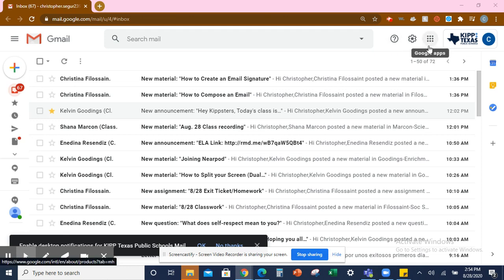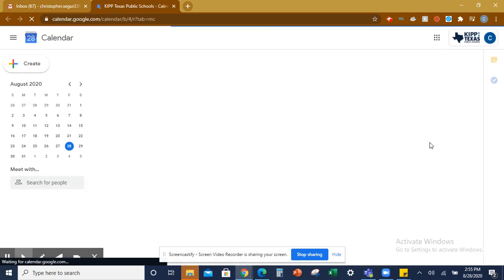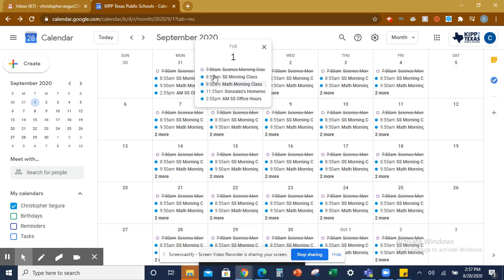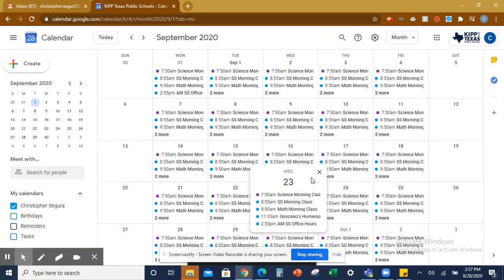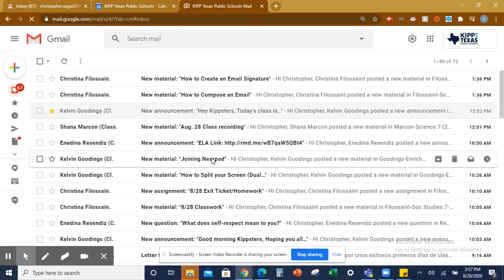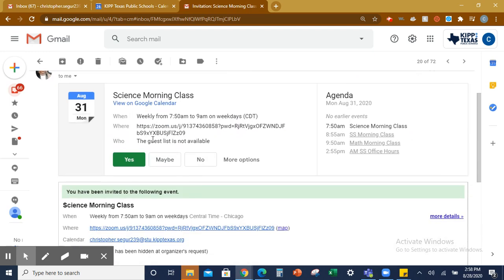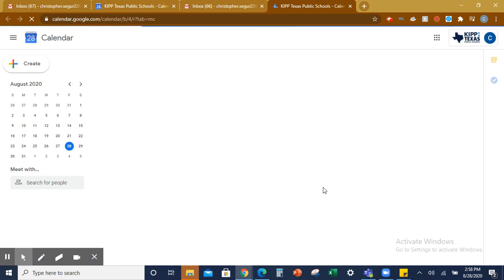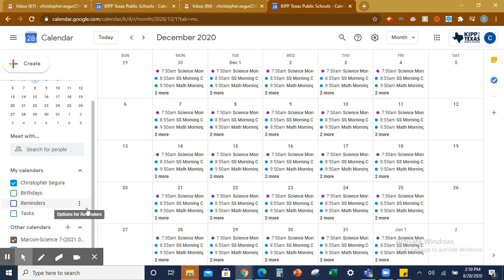How to Accept a Google Calendar Invite